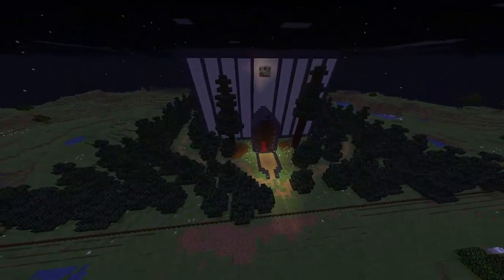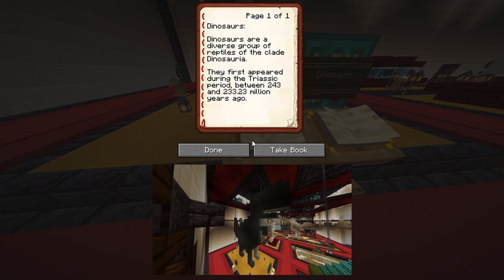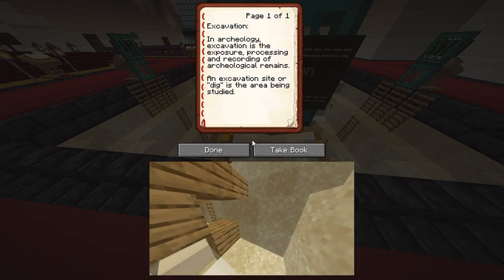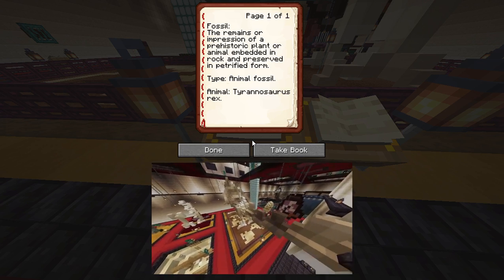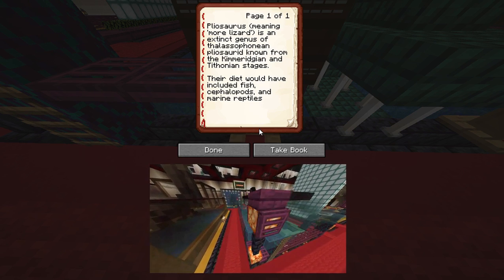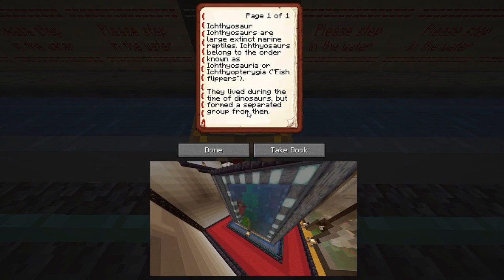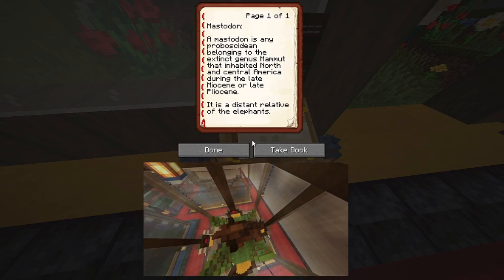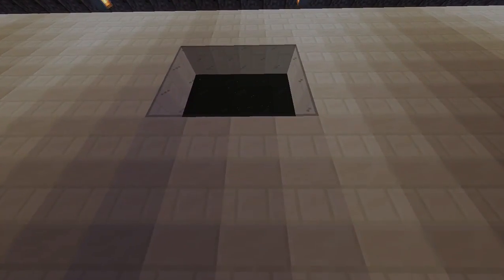Paleontological Museum in Minecraft